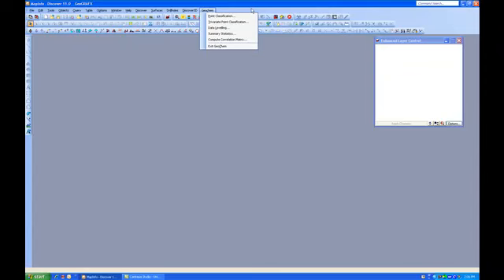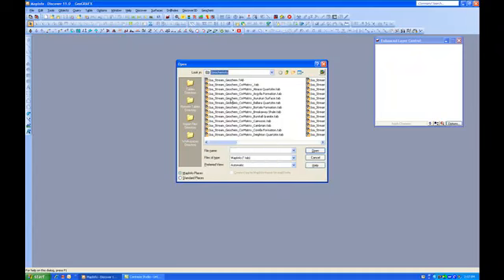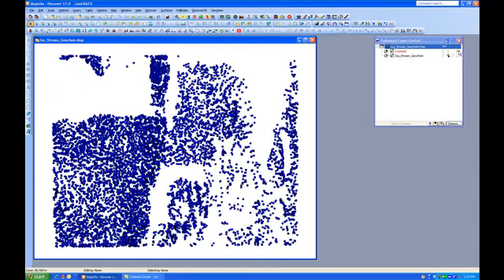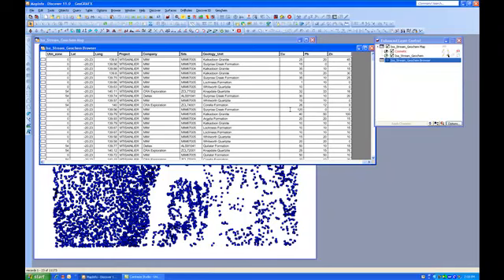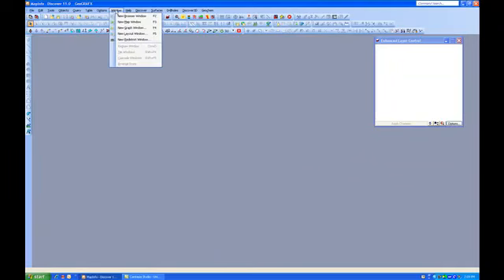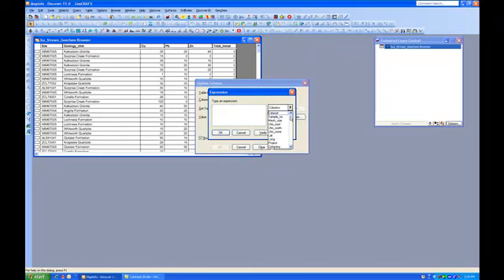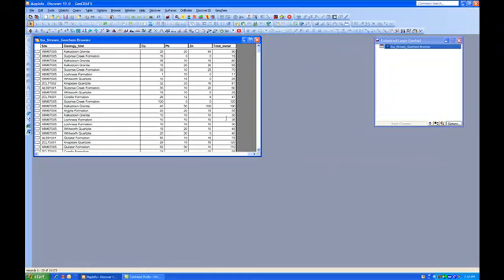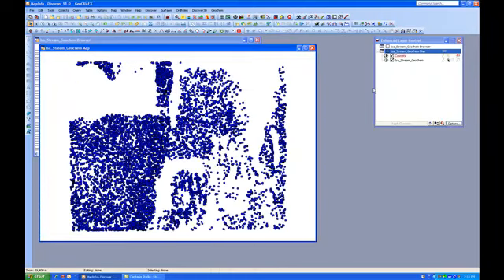MapInfo/Discover Geochem Module clip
This is an excerpt from the MapInfo/Discover webinar series - Geochem Module.  These functions include: • Point Classification - Apply incremented colour, size or symbol styles to a point dataset, allowing the definition of homogenous data classes by ranges or groups of values. • Trivariate Point Classification - Set threshold values for up to three selected fields to determine if a sample population can be separated into homogenous groups, including interdependent relationships between the elements. • Data Levelling - Normalize geochemical data to identify anomalous values regardless of sample type, sample method, background geology or regolith unit. • Summary Statistics - Report standard statistical results for a geochemical dataset and save the results to a separate table. • Compute Correlation Matrix - Calculate the correlation coefficients for two elements and determine their relative variation.